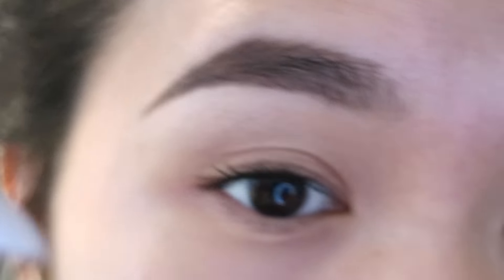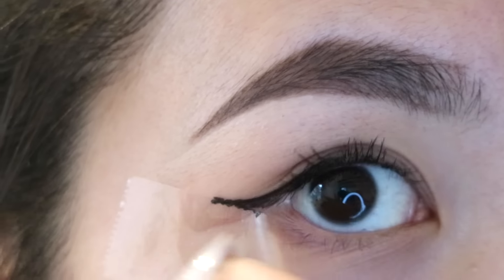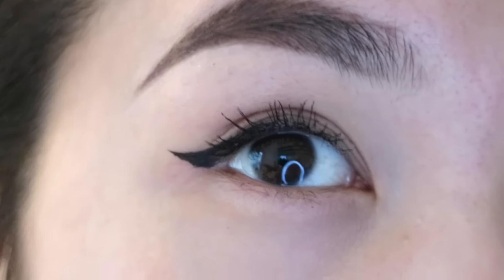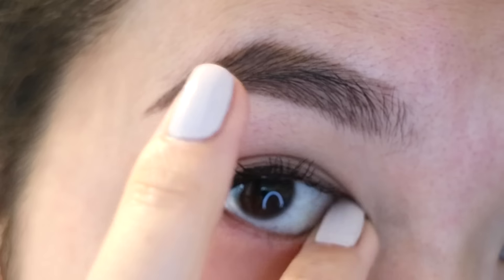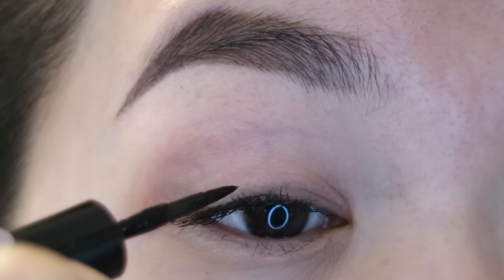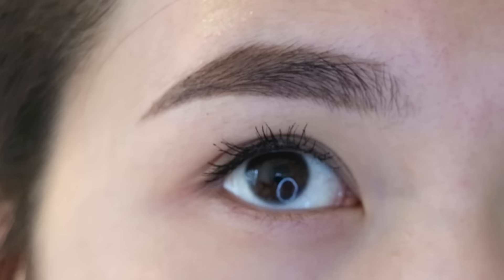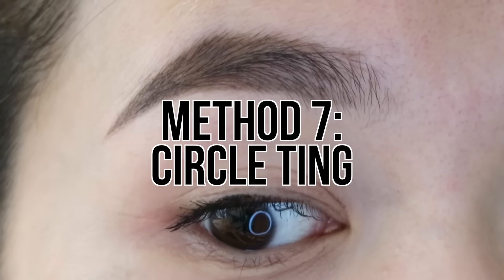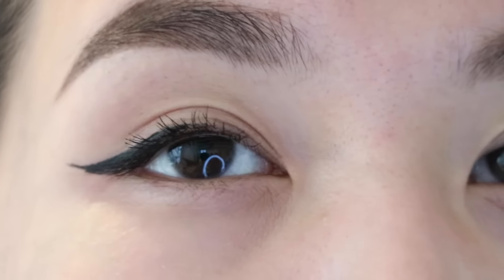Winged Eyeliner Hacks TESTED 😱 (on ASIAN HOODED EYELIDS) || Sylvia Jade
I've got some winged eyeliner hacks that I test on my hooded eyelids - did it work, or did it not?

▶▶ EYELINERS USED:
L'Oreal Infallible Paints Eyeliner
Inglot Gel Liner
Rimmel Liquid Liner